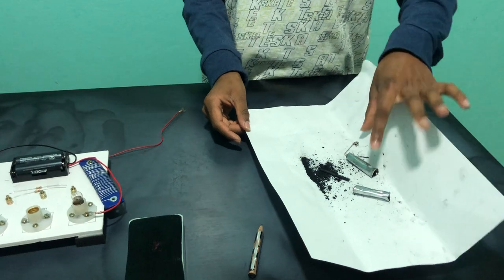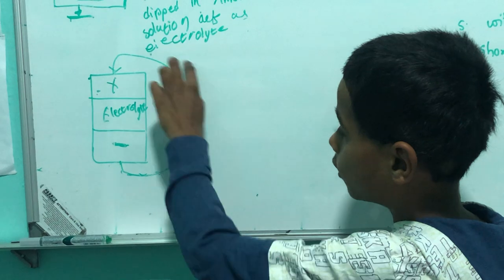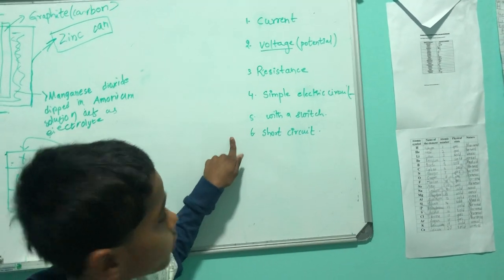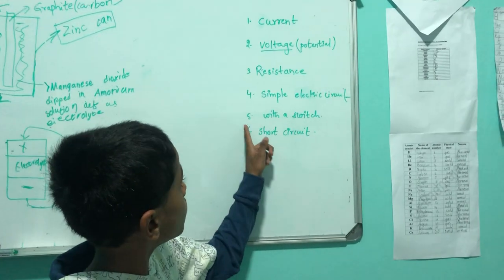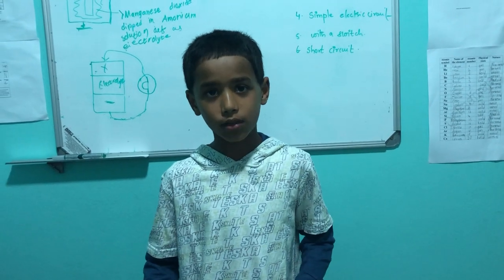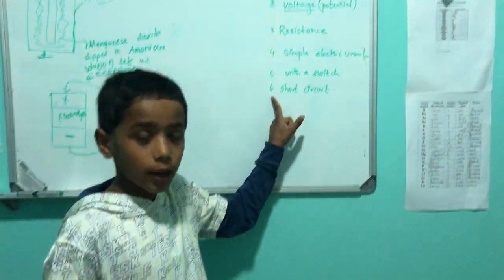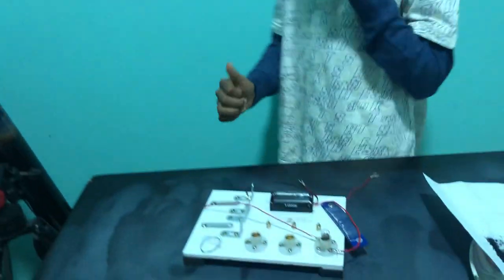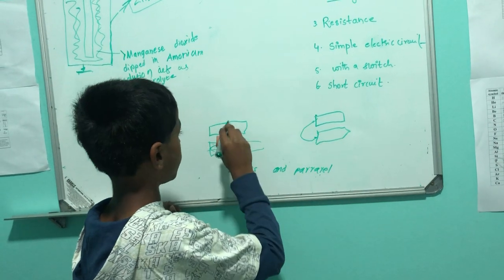What is electricity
Voltage , current resistance etc